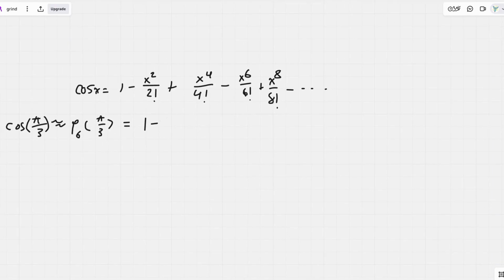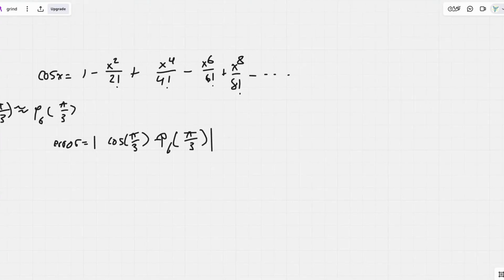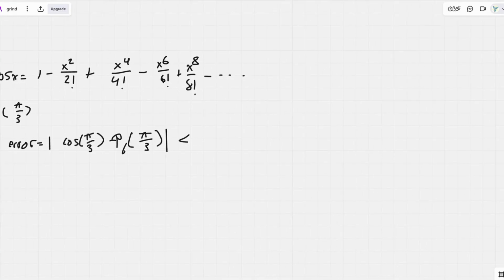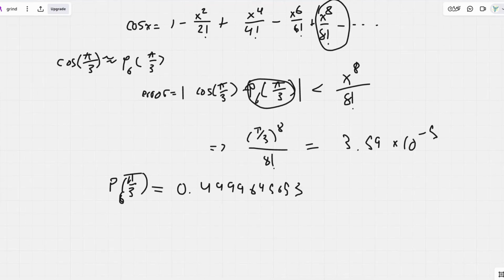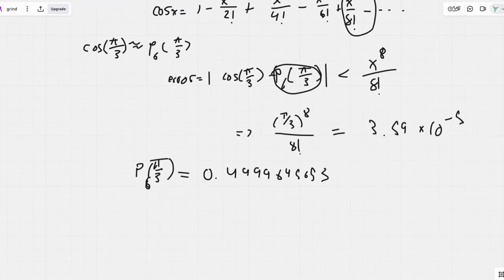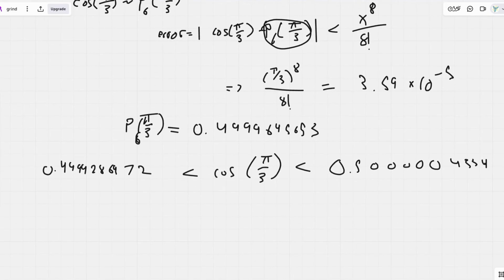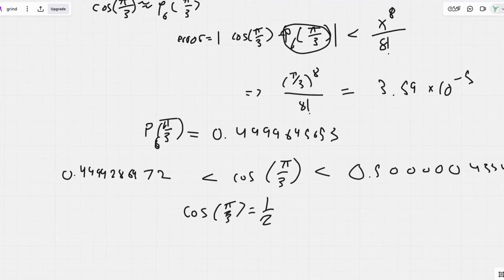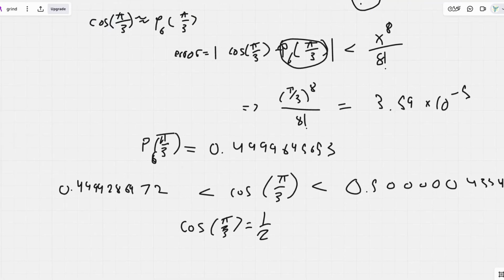Alternating Series Error Bound